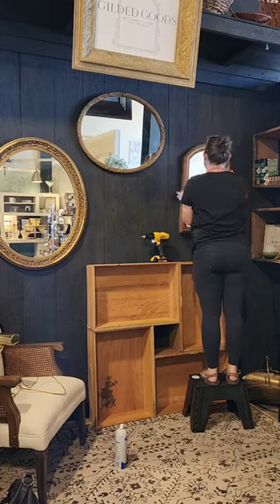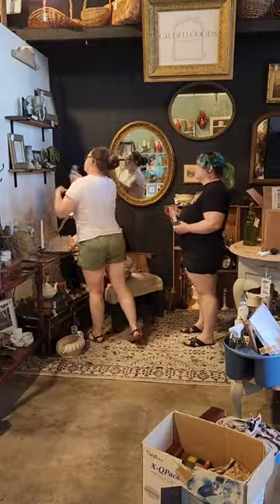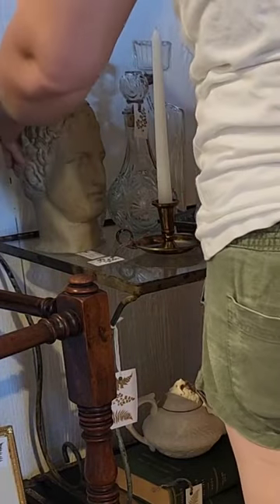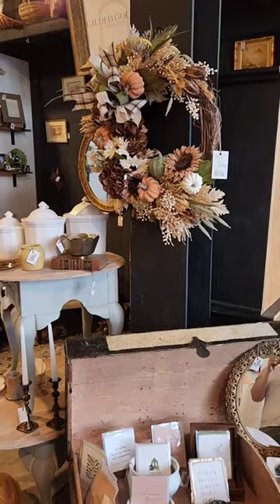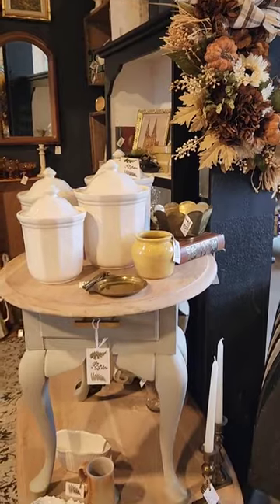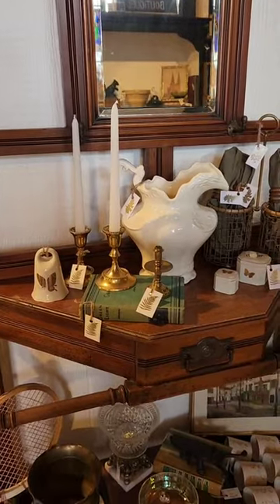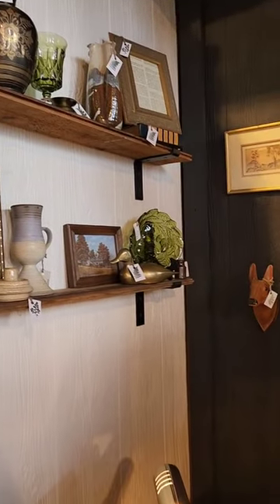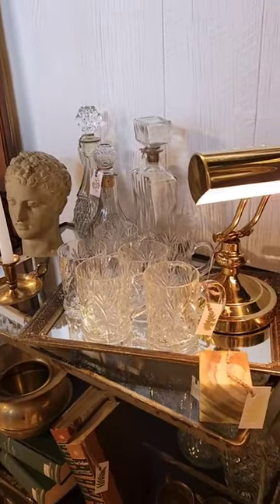Designing Our New Antique Booth Part 3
And DONE! Much more fun designs are in the future.